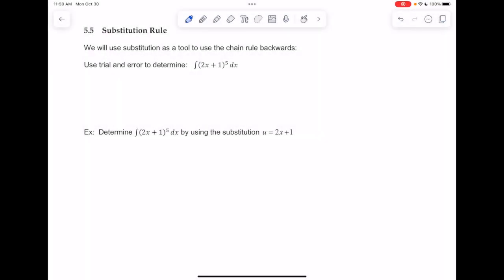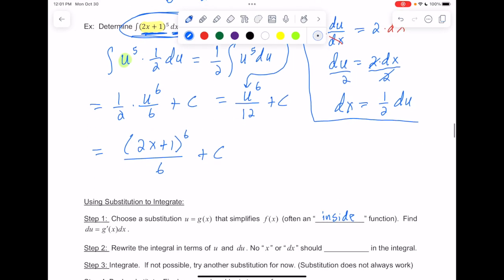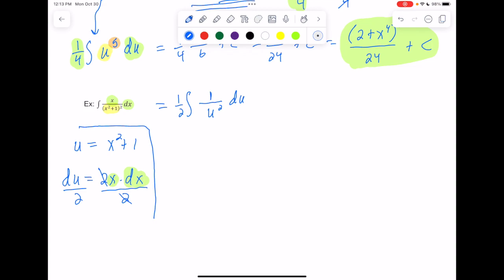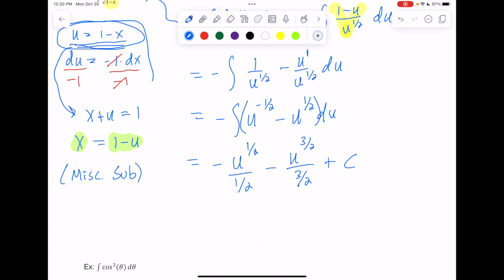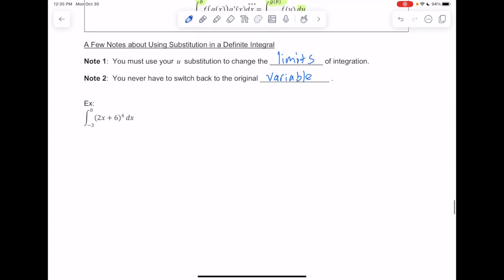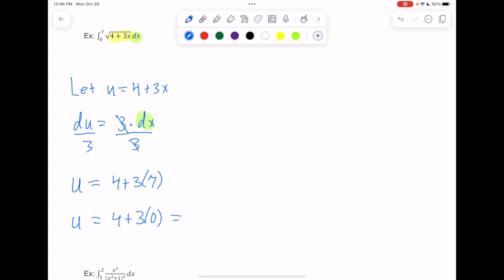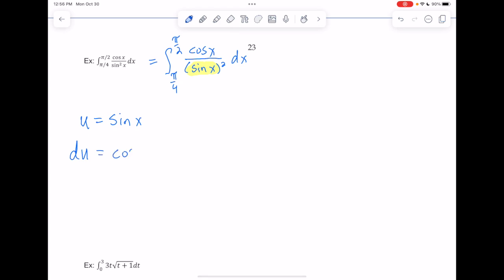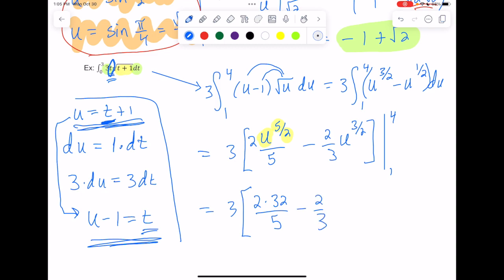MTH 1 Ch 5 Sect 5 Notes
This video covers the method of U substitution for both indefinite and definite integrals.